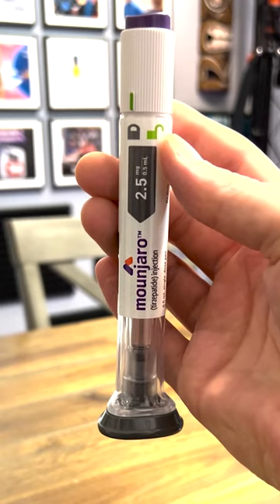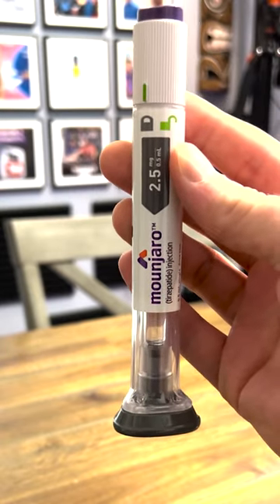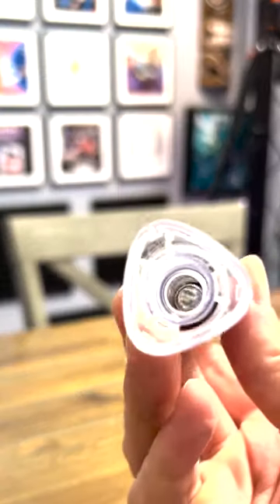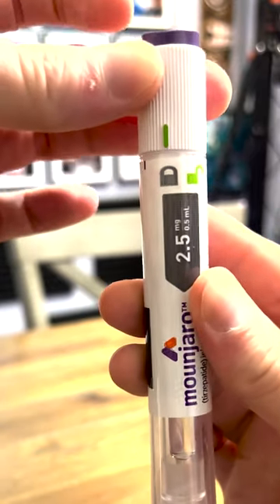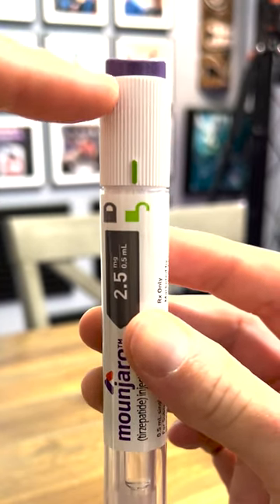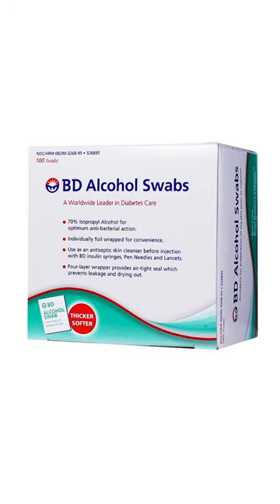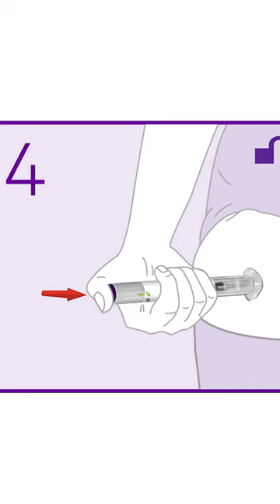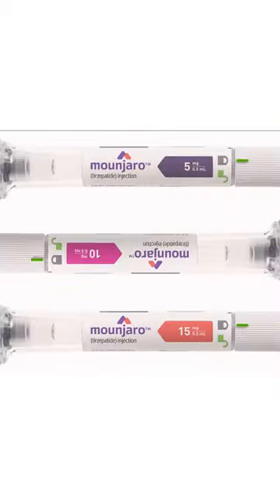Mounjaro (tirzepatide) Injection Demo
Tirzepatide (Mounjaro) is one of the best options for type 2 diabetes. Here is a quick demo for how to use the pen device.